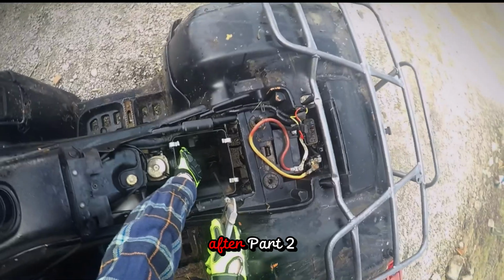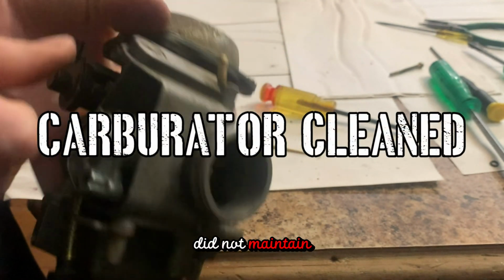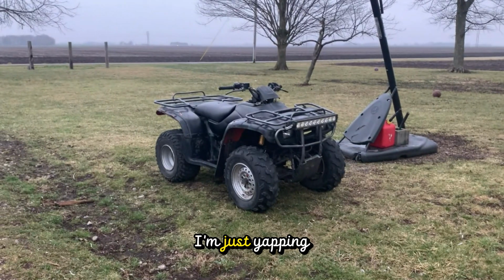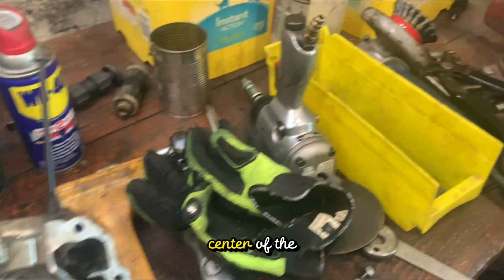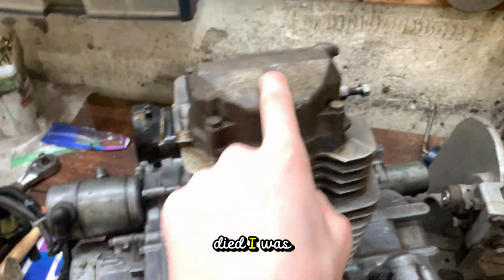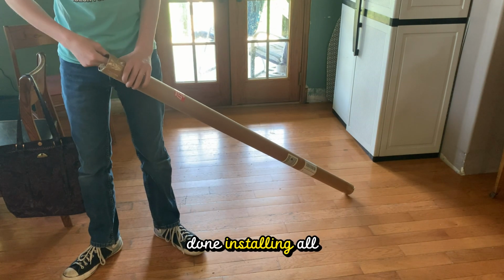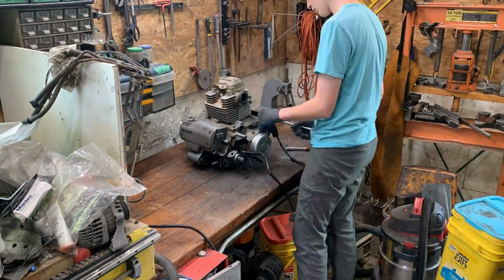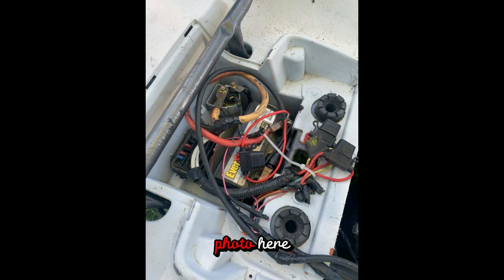Rancher Restoration Part III (Last Part)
I know the video could be better but I didn't have the right equipment. This is the last video in the rancher series!